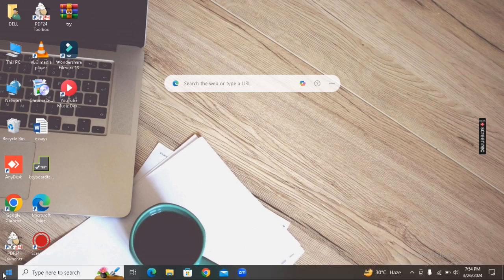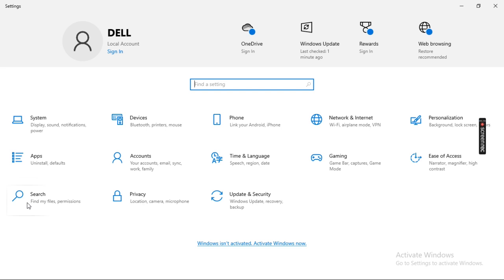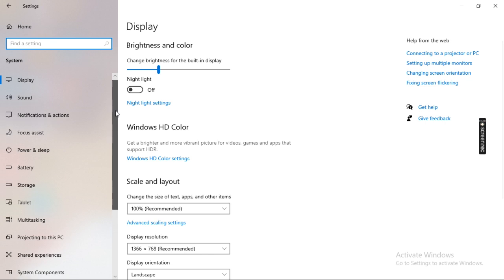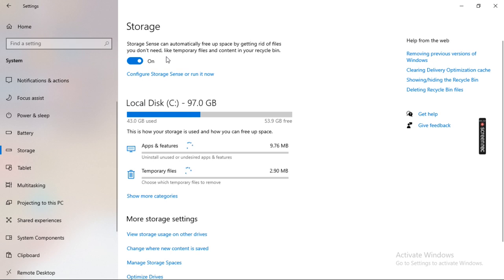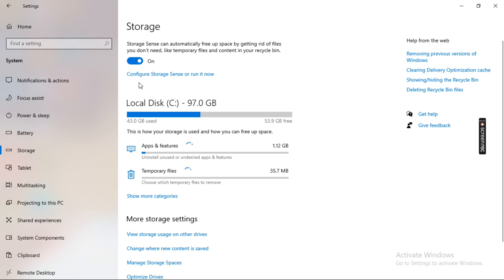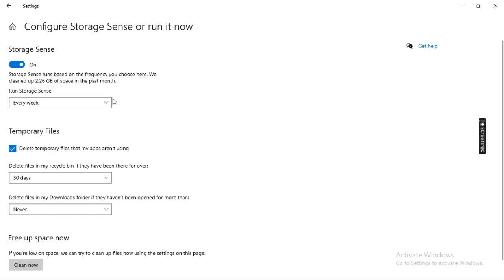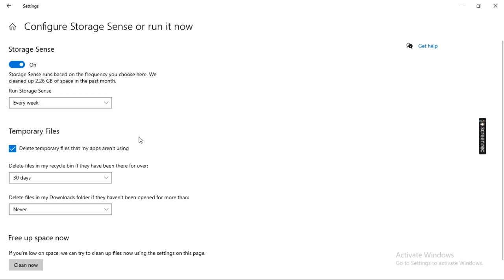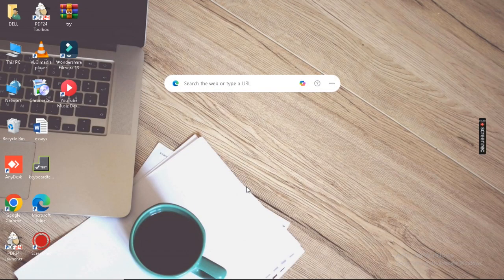How to Make Laptop FASTER in a Single Step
Is your laptop running slow? Frustrated with lagging performance? In this video, I’ll show you a simple yet powerful trick that can boost your laptop's speed in just one step! Whether you're a student, a professional, or just someone who loves tech, this quick fix will help you get the most out of your device.

🔧 What You’ll Learn:
- The single step to enhance your laptop's performance
- Tips for maintaining speed in the long run
- Common mistakes to avoid that slow down your laptop

Share your experience in the comments below—did this tip work for you?